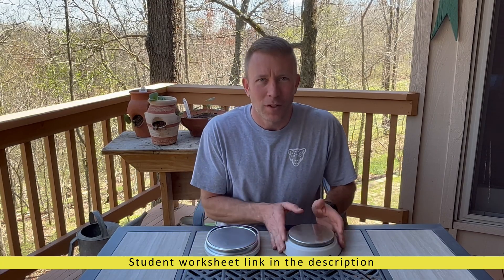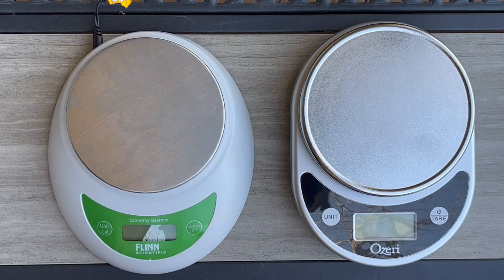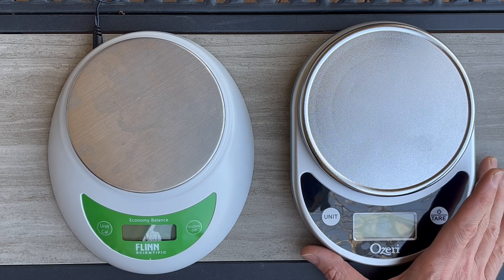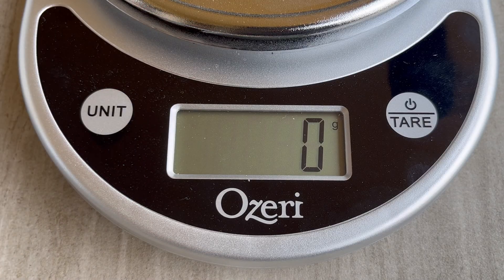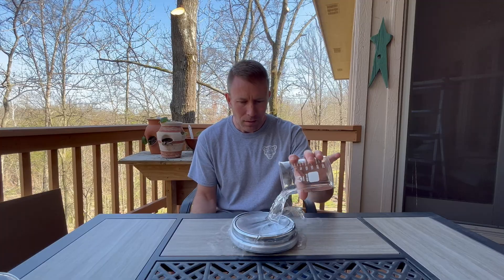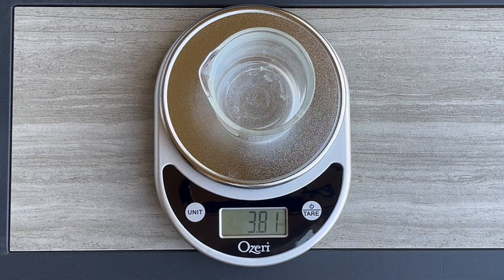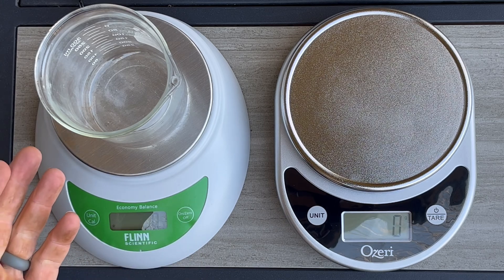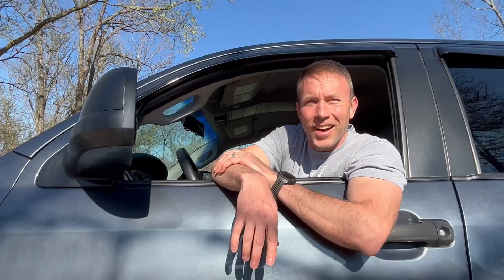How to use a digital scale in the science classroom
This tutorial shows you how to correctly measure the weight or mass of a solid or liquid with a digital scale.